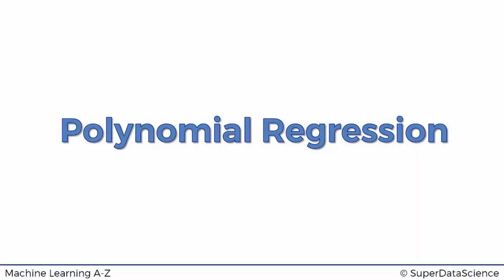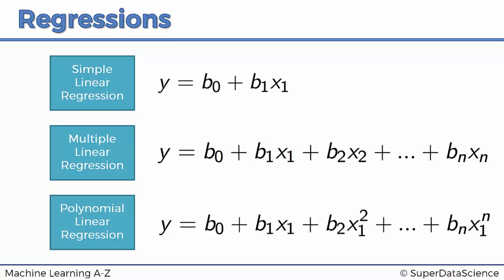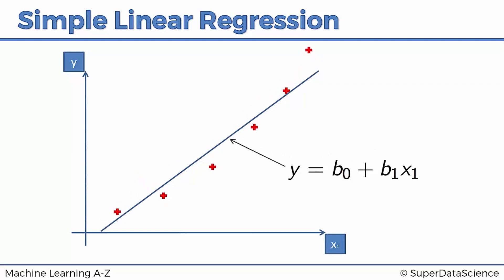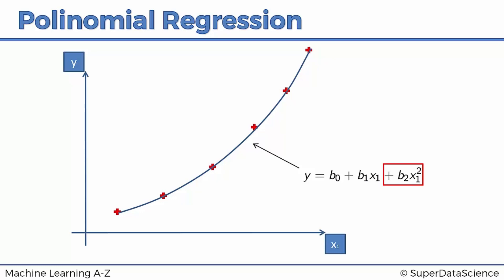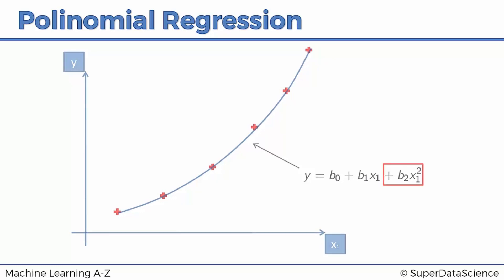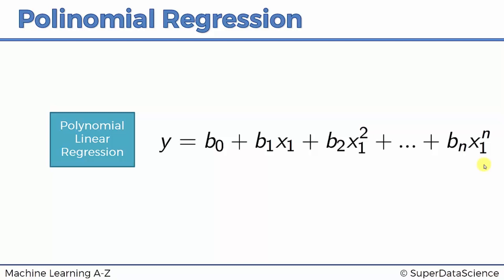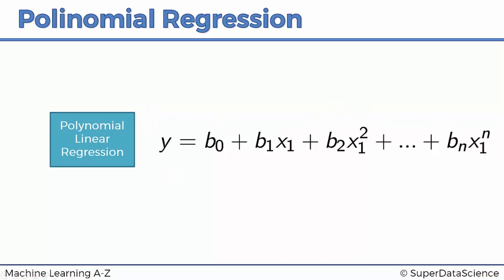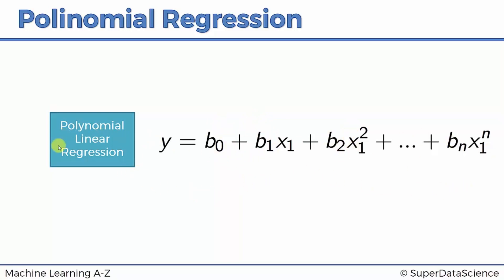Polynomial Regression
Looking to learn about Polynomial Regression in Machine Learning? Polynomial Regression is a form of linear regression in which the relationship between the independent variable x and the dependent variable y is modeled as an nth degree polynomial.

It is used to model situations in which the relationship between the independent variable and the dependent variable is non-linear. It can be used to fit a wide range of non-linear functions and can be useful when the relationship between the independent variable and the dependent variable is not well represented by a linear model.